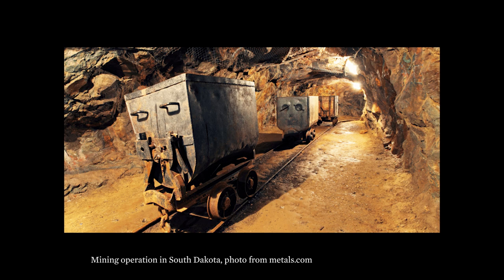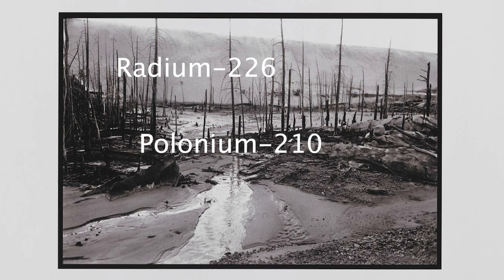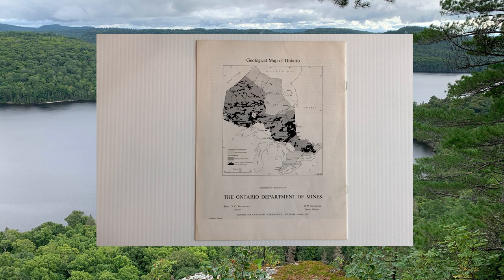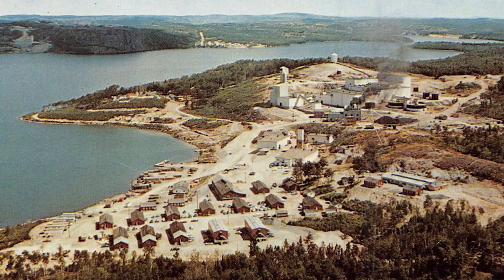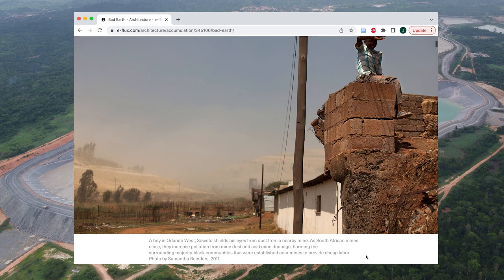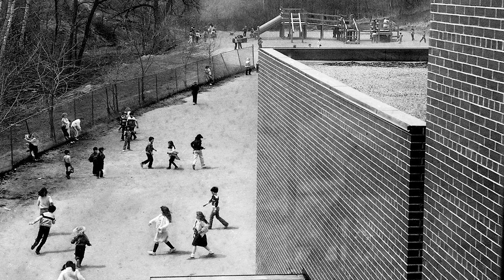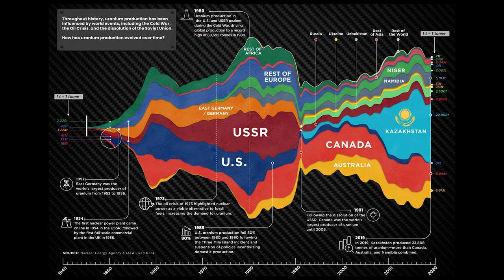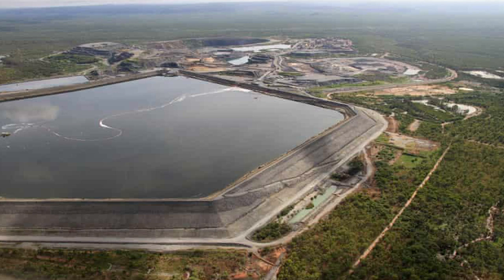James Graham - Planetary Dam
For centuries, natural materials have been reconfigured and shaped by designers to be used in architectural construction. As such, the production of the built environment is reliant on resource extraction and the malleability of matter. To consider this is also to recognise the broader consequences of human-led manipulation of ecological systems. For the inaugural Virtual Fellows Program in 2021, under the theme, Building Matter, three scholars were asked to consider how architects and other designers have relied on practices of the manipulation, extraction, projection, and inhabitation of planetary matter. Working in collaboration with our reference staff, they refined and curated a selection of Collection materials related to their research.

In the following videos, the fellows gathered and overlaid recordings of Collection documents to animate their findings. Beginning with an image of a the Stanrock Tailing Wall in Ontario, James Graham explored the planetary network of infrastructures of containment, Maren Koehler examined the tension between the production and consumption of tree matter in Canada, and with a critical gaze on the collections of the CCA and Museu Paranaense MUPA, Marina Oba surveyed the histories of raw material architecture in the Global South.